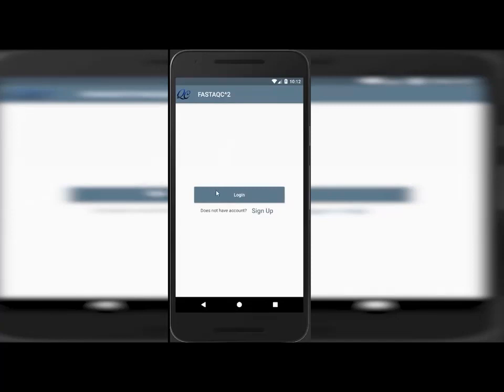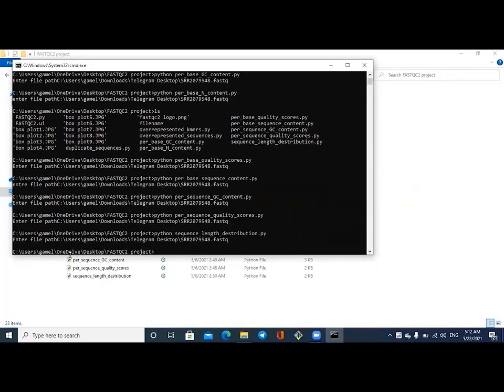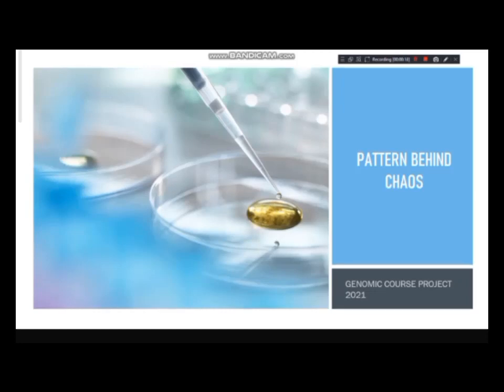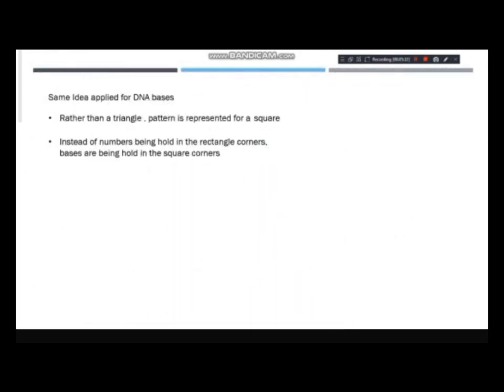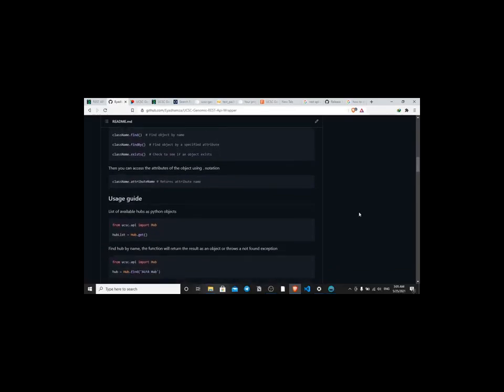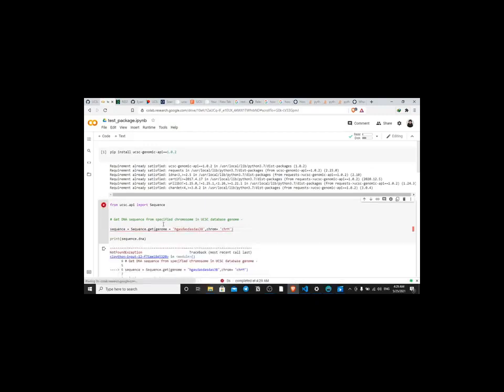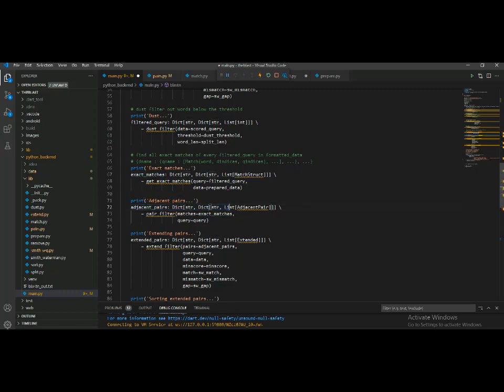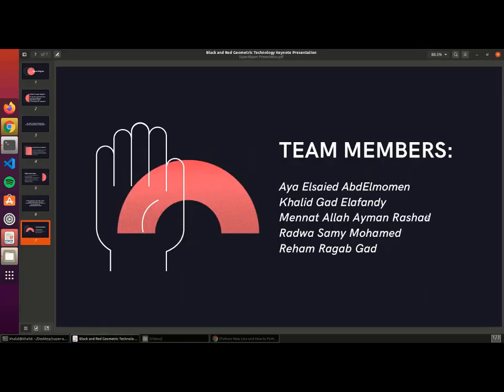MED-145-Genomics-Students-Projects (Spring 2021)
Students Genomics Course Projects (MED-145) for 3rd year students, Program of Medical Informatics, Faculty of Computers and Information, Egypt.